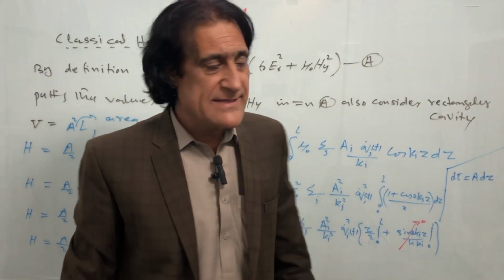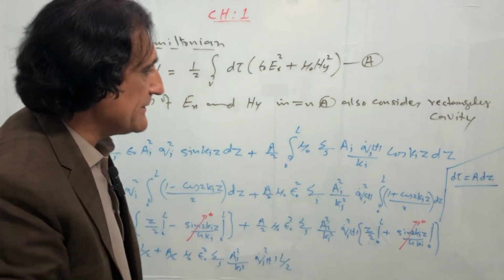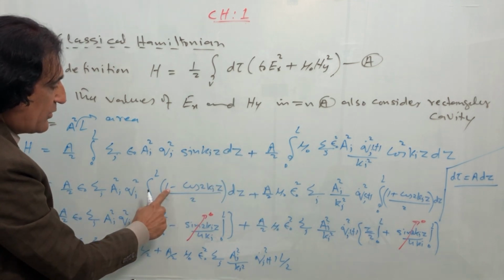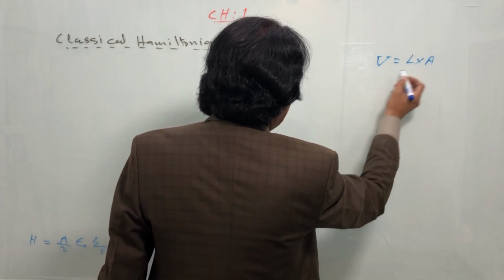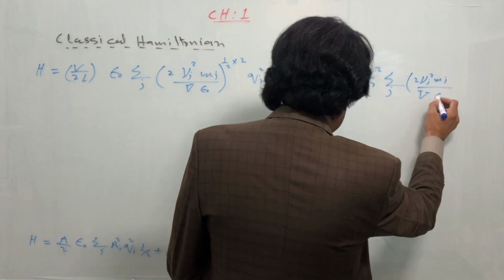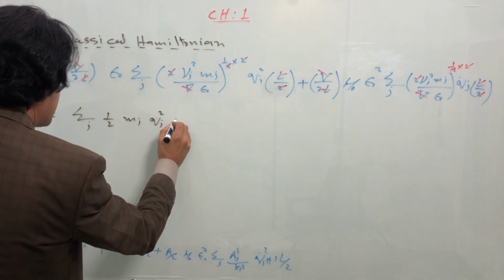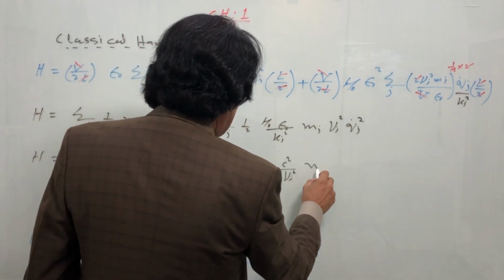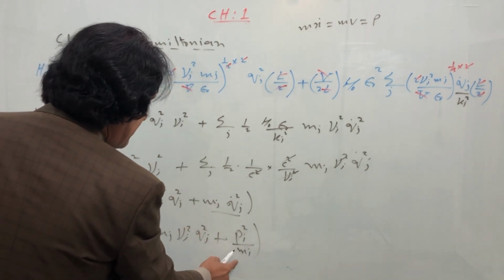Classical Hamiltonian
Quantum optics, sculpt and zubairy book, classical Hamiltonian for mode expansion, cavity modes, electric and magnetic field in a cavity, mode expansion in a cavity